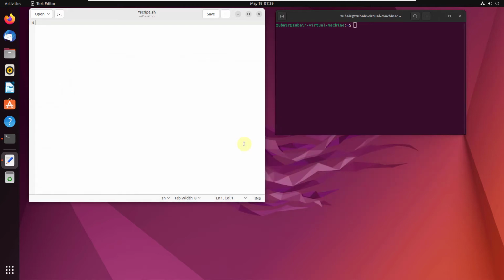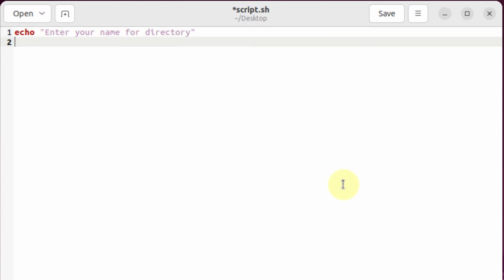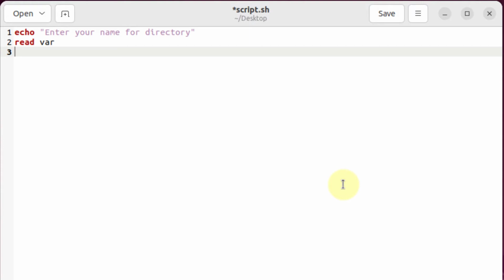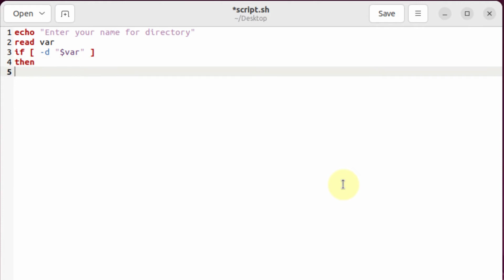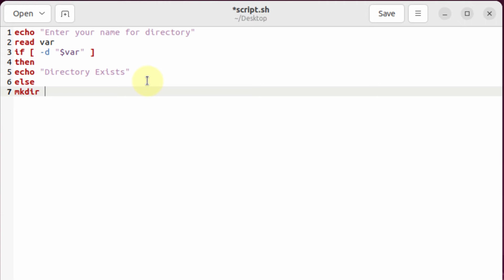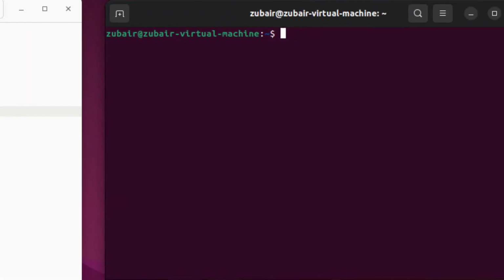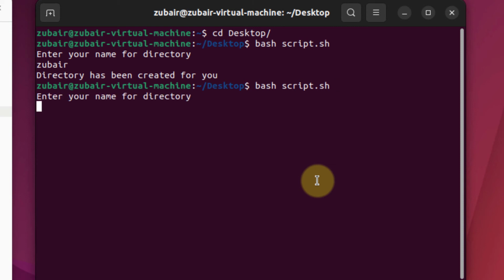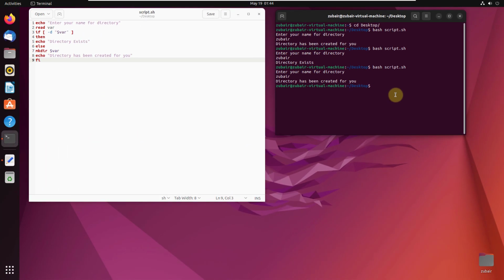Make Directories by Checking Their Existance First in Bash